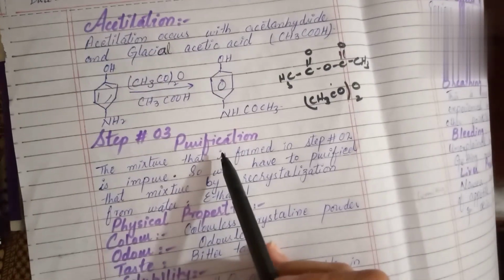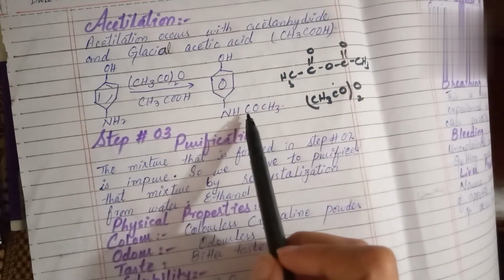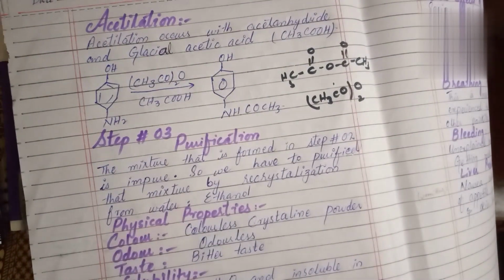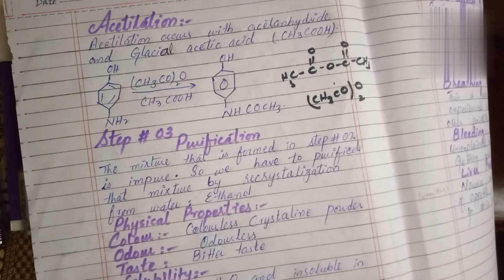Chemistry | Production | Treatment | Side Effects of Paracetamol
What is Paracetamol?
What is the Structure of Paracetamol?
Describe the Steps for the production of Paracetamol.
Paracetamol is used for the treatment of?
What are the side effects of Paracetamol?